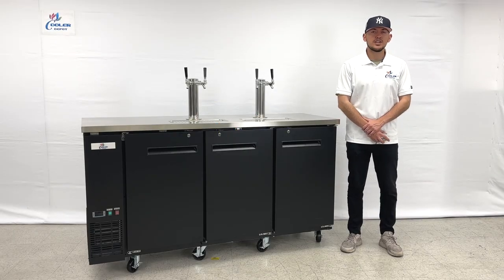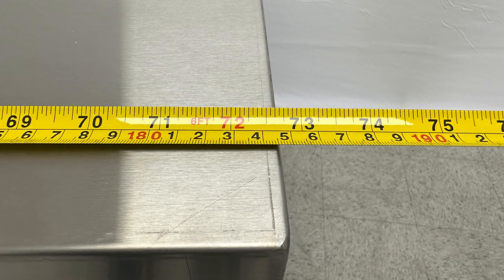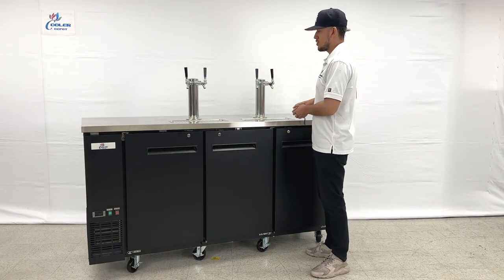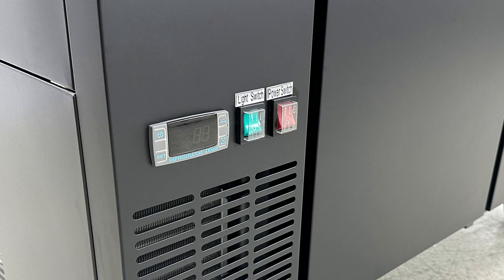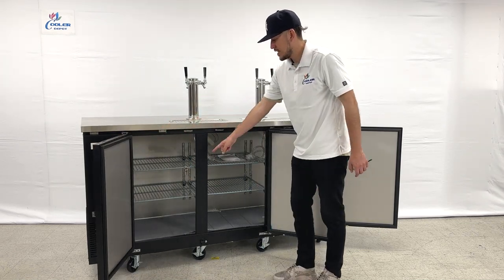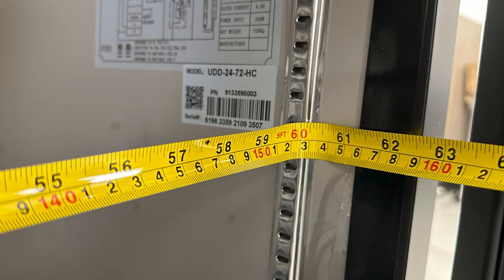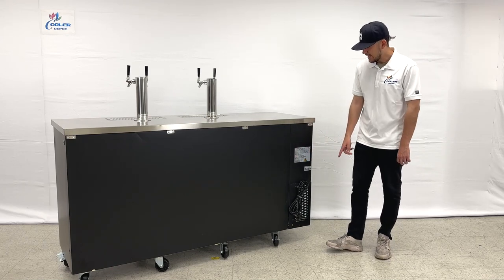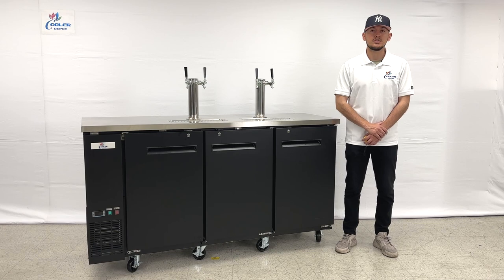72 inches Cold Beer Vending Machine Beer Dispenser for Bar Commercial Beer Cooling Machine